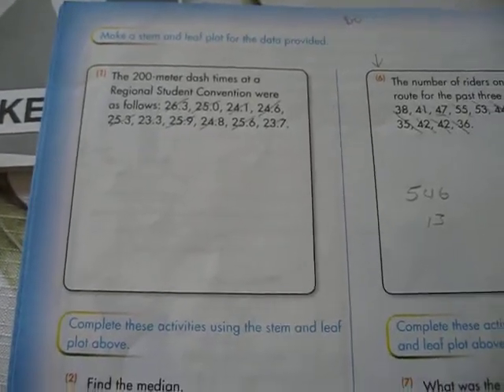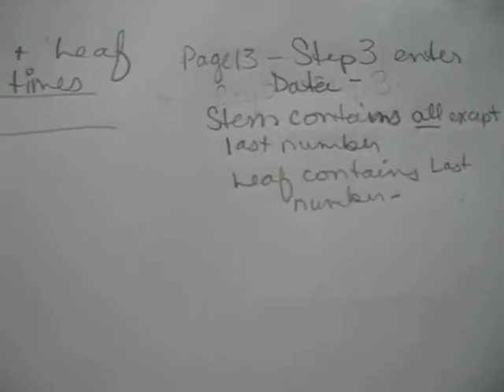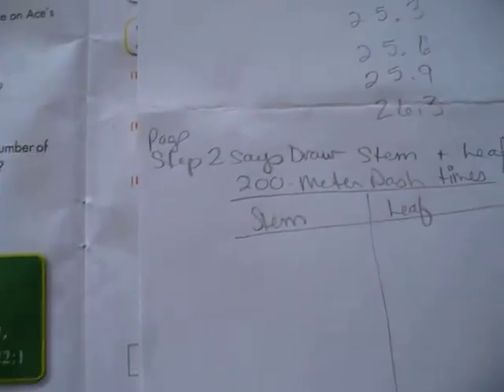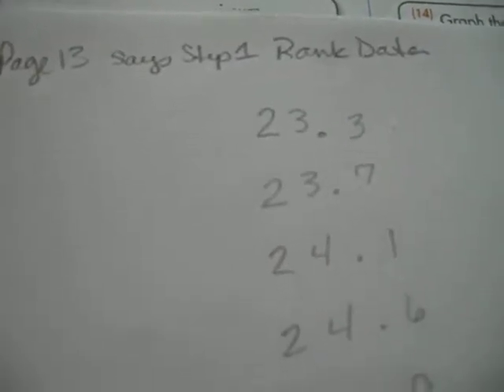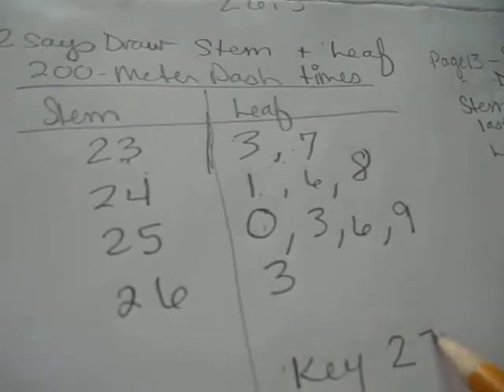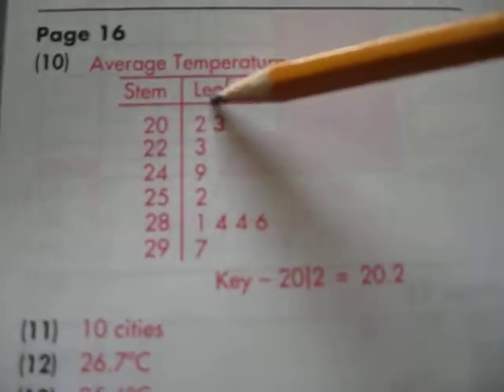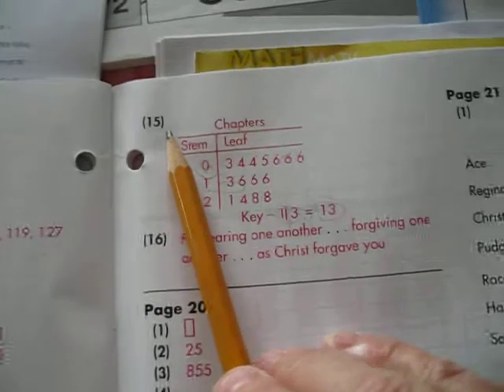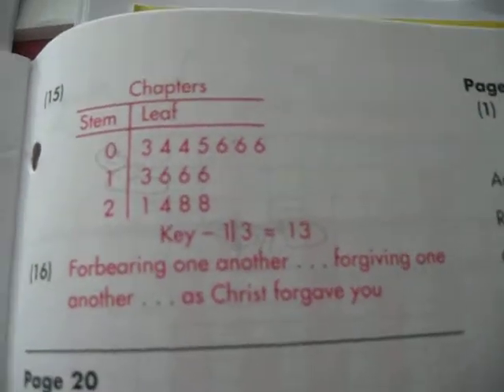ACE Math 1075 Stem & Tree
To help explain how to do Stem & Tree plots in ACE math 1075.